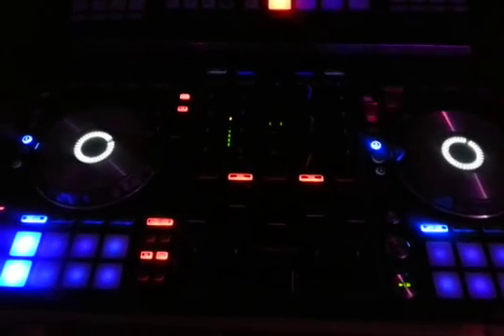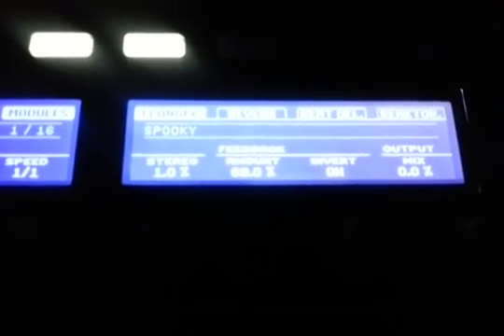Traktor VST Effects with Maschine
. BIG IMPROVEMENTS! "Serato 1.9.6 Update and Basic Tutorial"

Running traktor 2.6.7 through Maschine 1.8 for VST effects and step sequencer and live drumming